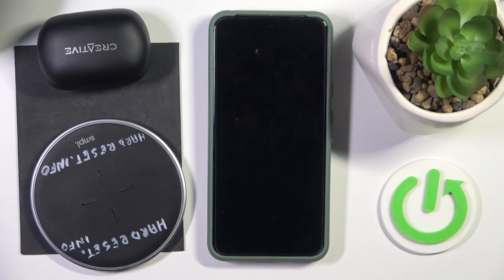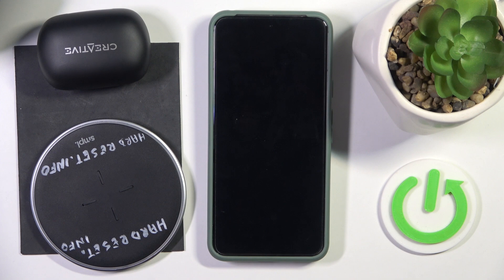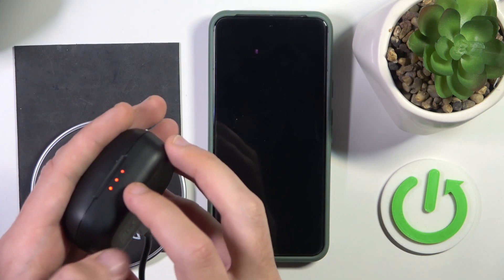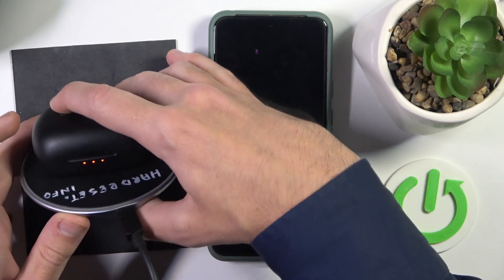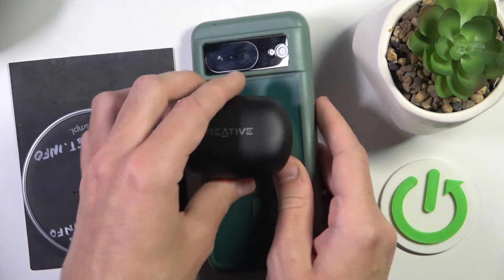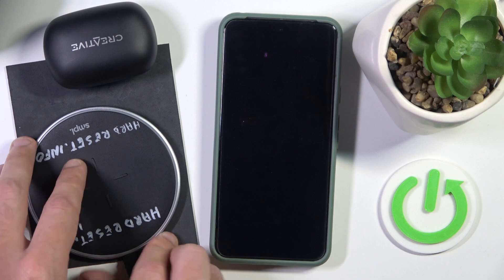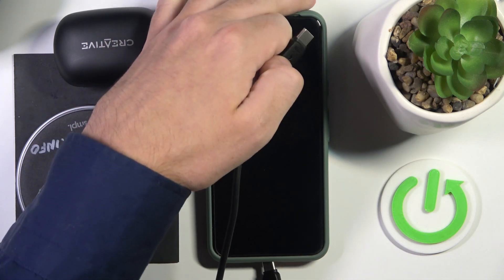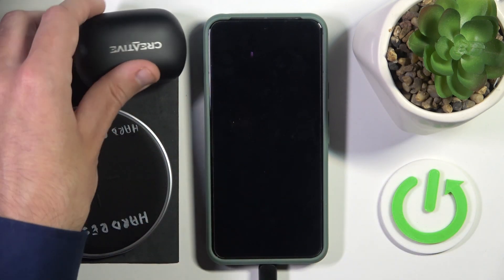Creative Sensemore Air: How to Charge Properly | Quick Guide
In this video, we explain how to charge your Creative Sensemore Air correctly to ensure optimal performance and battery longevity. Kostiantyn will guide you through the charging process, including tips on when and how to charge your device. Whether you're a new user or looking for ways to maximize battery life, this tutorial is perfect for you!

How do I charge my Creative Sensemore Air?
What are the best practices for charging the Creative Sensemore Air?
How can I extend the battery life of my Creative Sensemore Air?